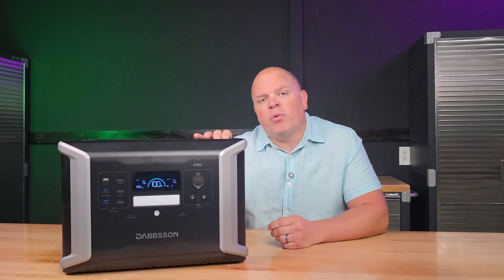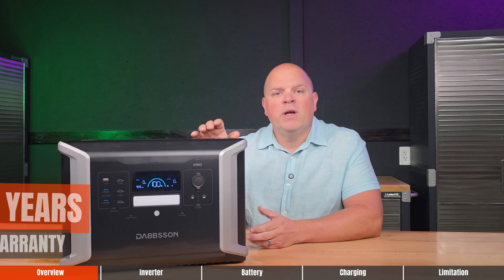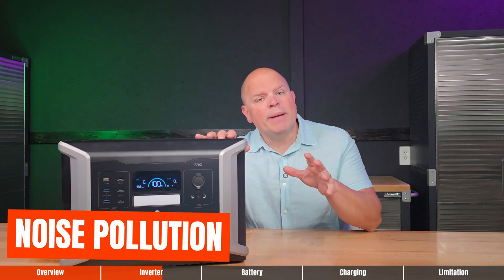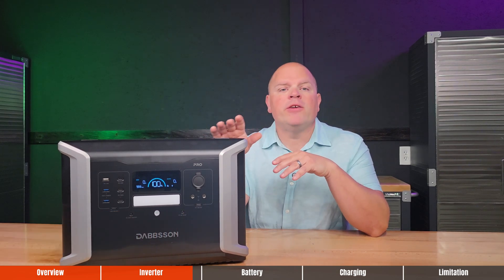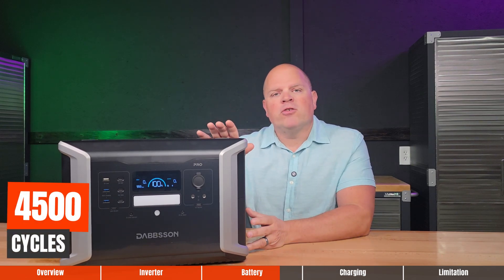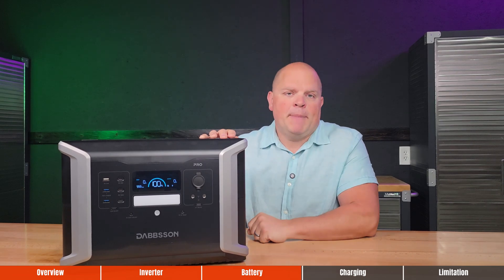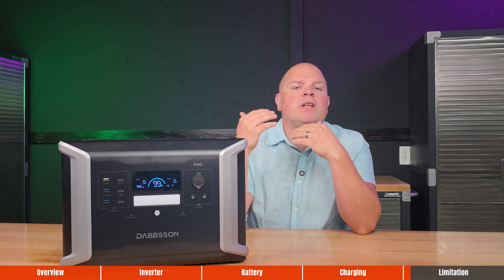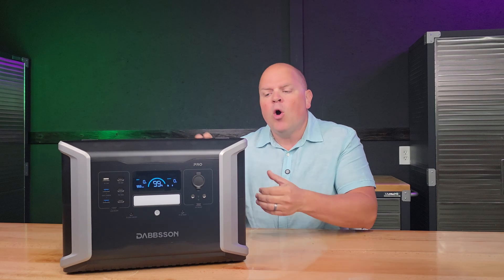The Truth About the DBS2100 PRO Changed Everything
I have located some things that I MUST discuss about the Dabbsson DBS2100 PRO that I haven't seen others really talk about.